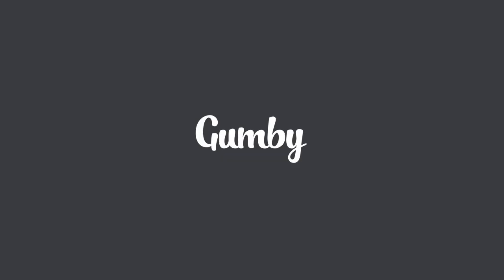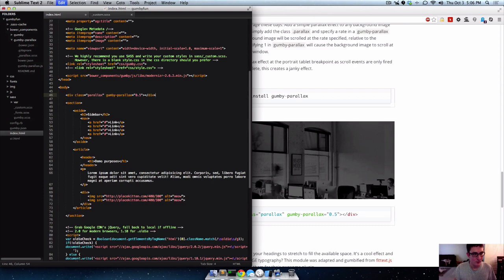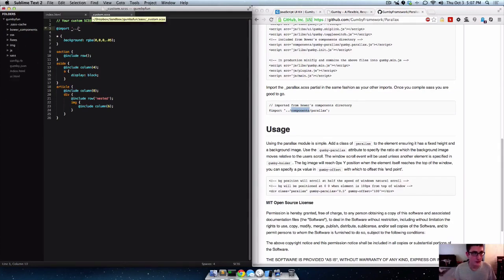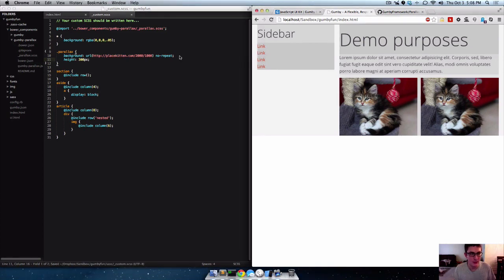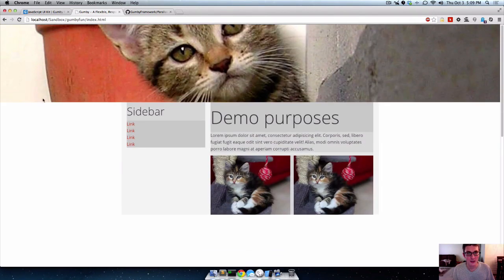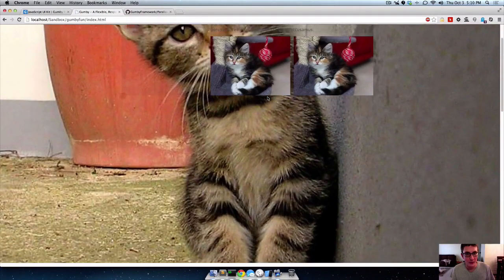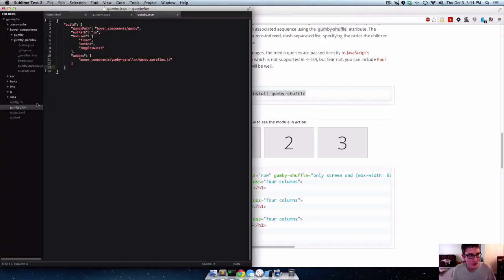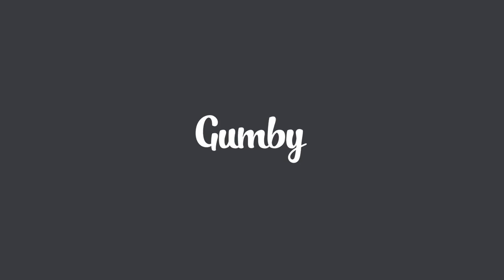Working With Gumby's Parallax Extension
Having covered how to install the Gumby framework and how to work with its semantic grids (plus Sass and Compass), it's now time to dive into some of Gumby's extensions. The first extension we're going to play with is the parallax module.